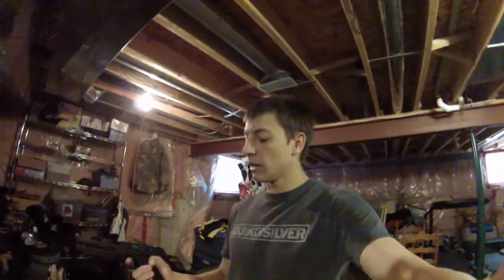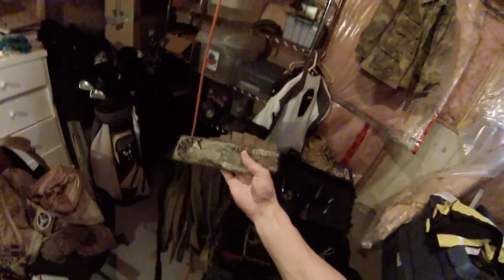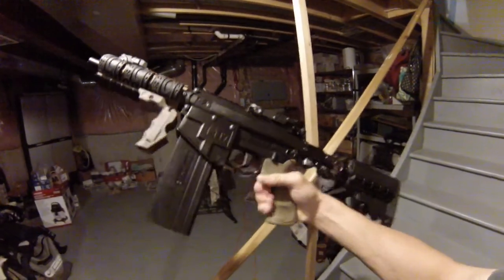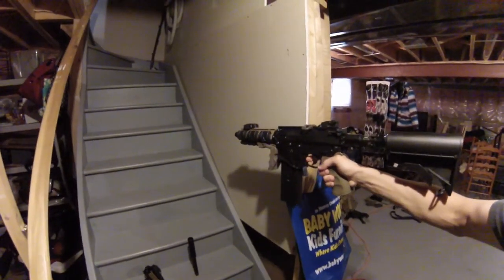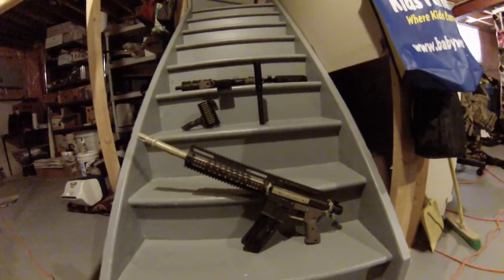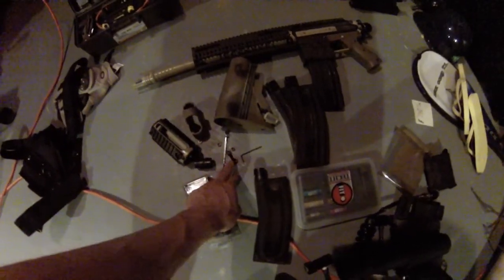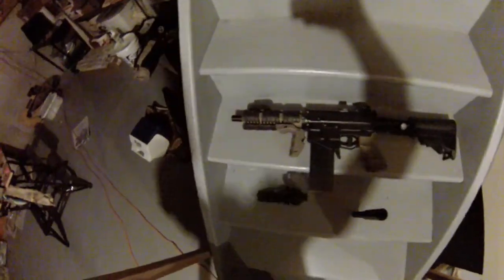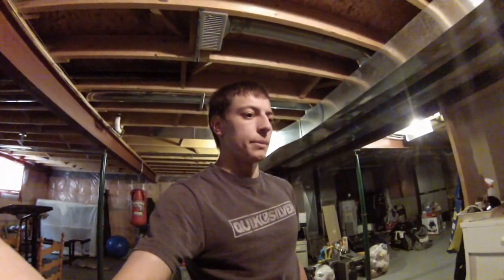Paintball Gear updates!!!